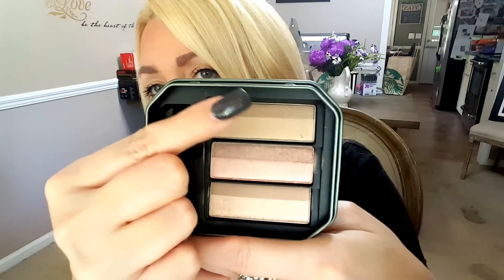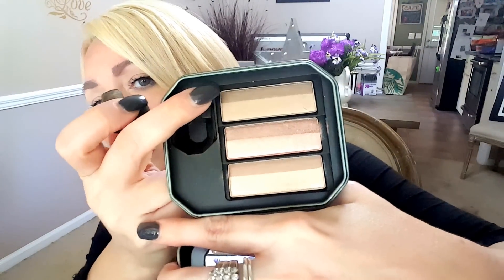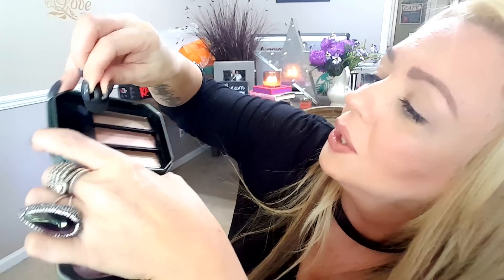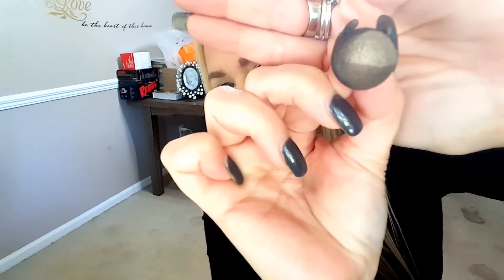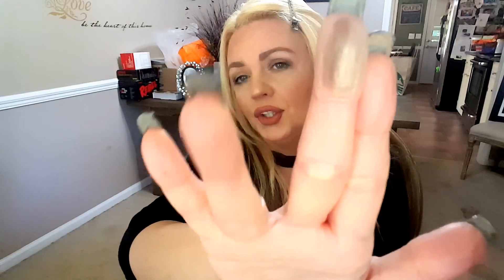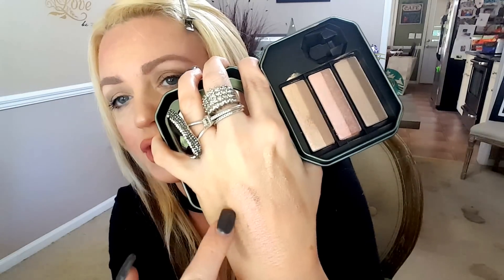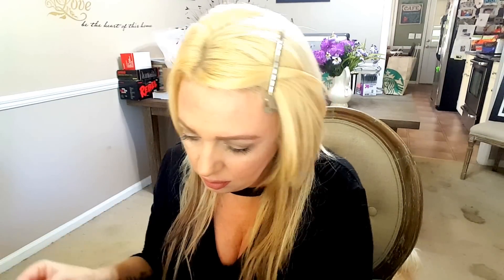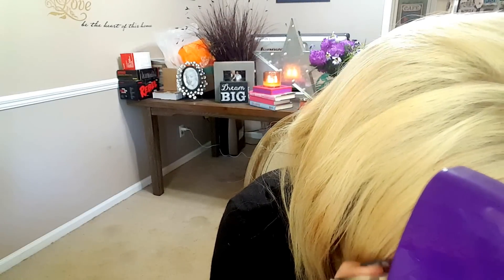Benefit Big Beautiful Eyes Kit | REVIEW & DEMO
Hey ya'll , here is a highly requested REVIEW & DEMO on the Benefit big beautiful eyes kit :) Enjoy my review and demo ,if you did, please like,share,and subscribe for future videos :)) xo's